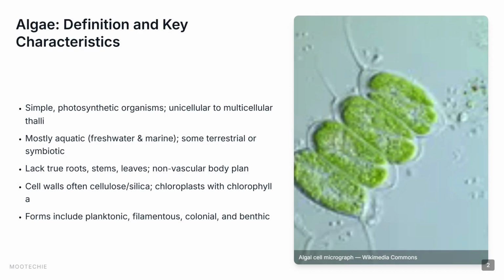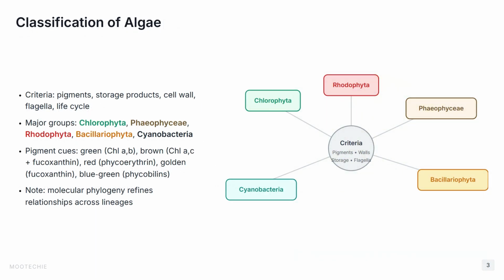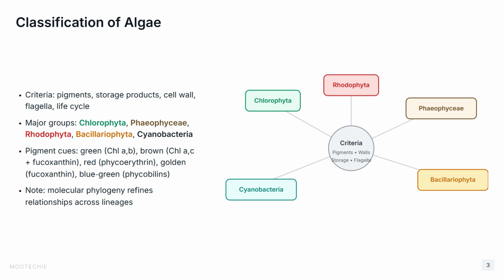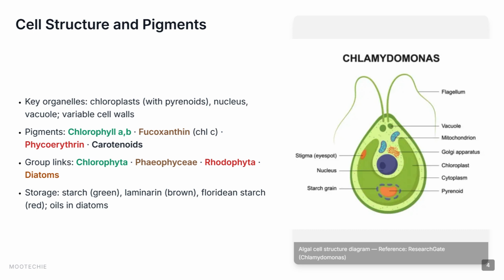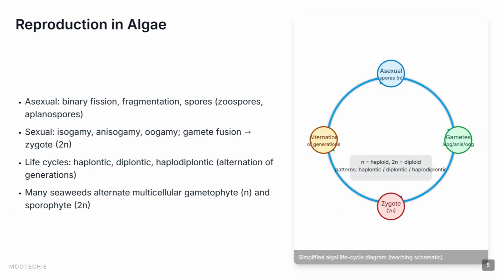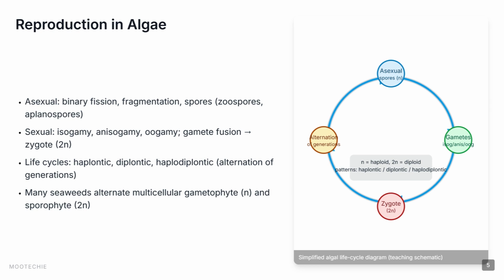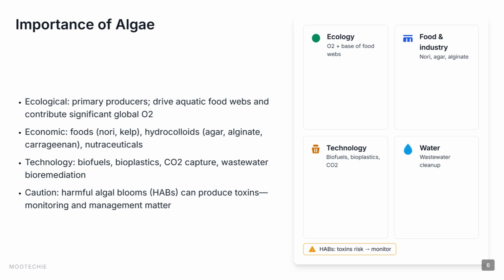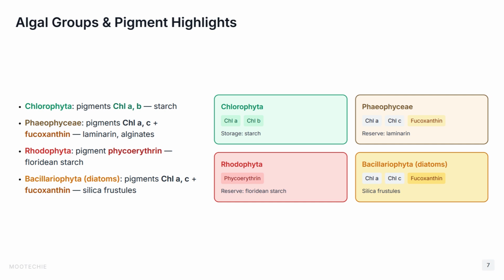Algae | Classification, Structure, Reproduction & Importance | Visual Microbiology | Mootechie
Algae are simple yet incredibly important photosynthetic organisms that play a foundational role in life on Earth. In this visual-first microbiology lesson by Mootechie, we explore a complete overview of Algae, covering their definition, general characteristics, classification, cell structure, pigments, reproduction, life cycles, and ecological as well as economic importance. You will learn how algae range from unicellular forms like Chlamydomonas to large multicellular seaweeds, and how they differ from higher plants by lacking true roots, stems, and leaves. This session clearly explains major algal groups such as Chlorophyta, Phaeophyceae, Rhodophyta, Bacillariophyta, and Cyanobacteria, highlighting their pigments, storage products, and cell wall composition. We also discuss asexual and sexual reproduction, alternation of generations, and the role of algae in oxygen production, food, industry, biofuels, wastewater treatment, and harmful algal blooms. Ideal for Microbiology, Botany, Life Science, ICAR, and competitive exam students.